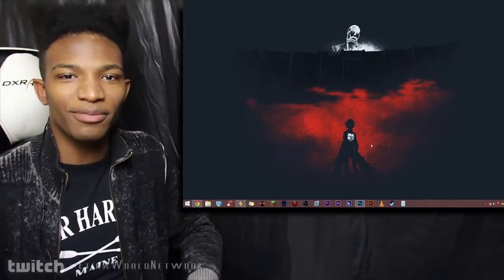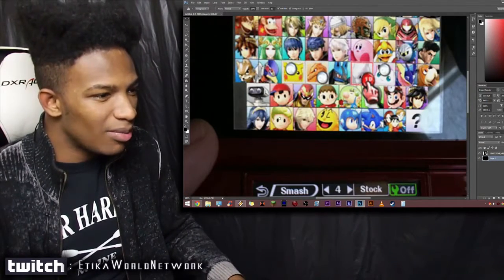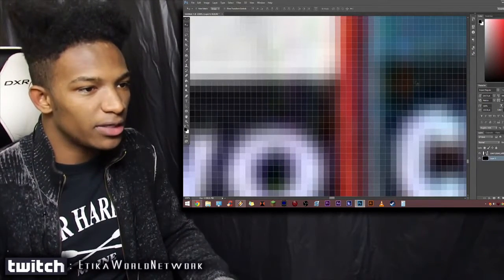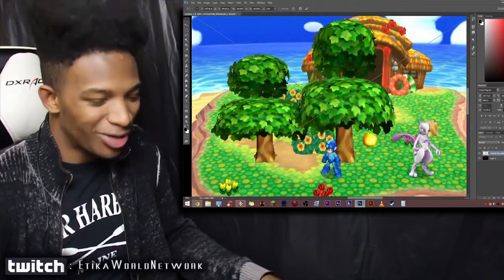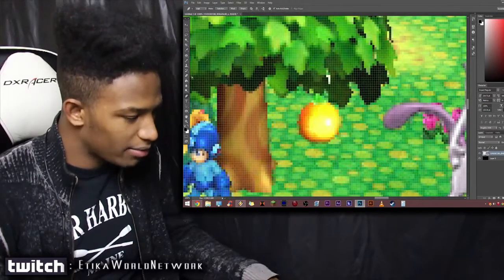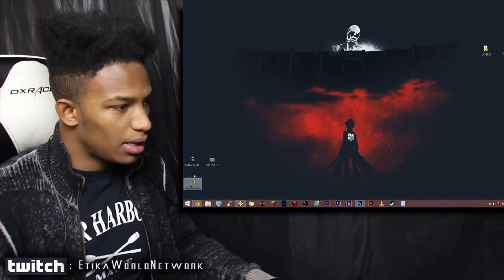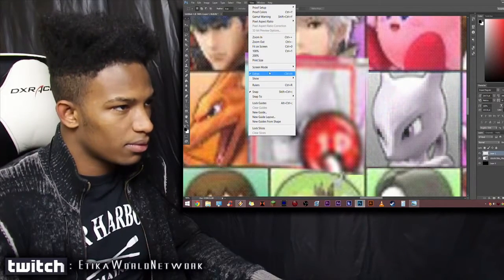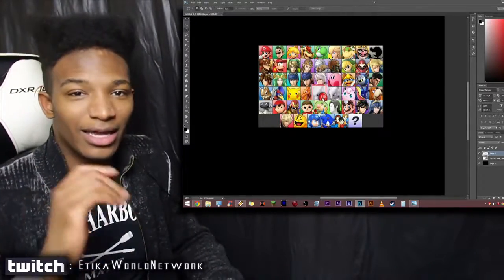Is This Leaked Image of Mewtwo in Smash 3DS Real? POTENTIAL SPOILERS On Another Char as Well.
Original Upload Date: January 7th, 2015
Original Description: Lets break down these images that have been passed around recently, and see if they're legit.